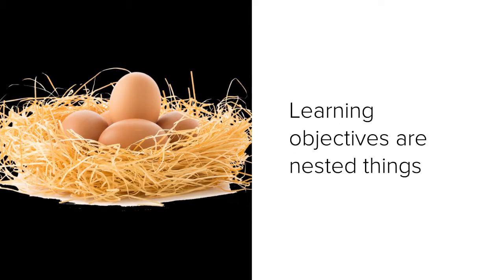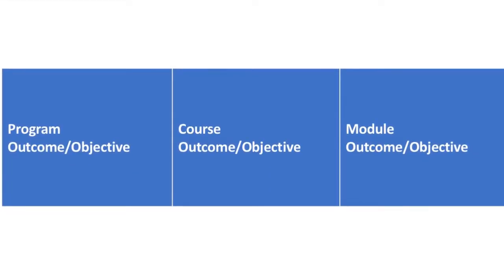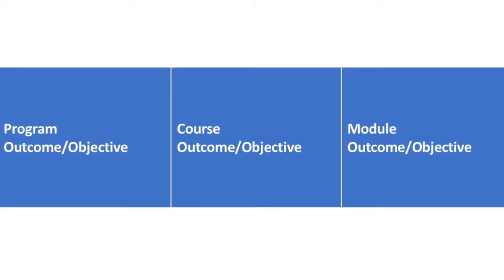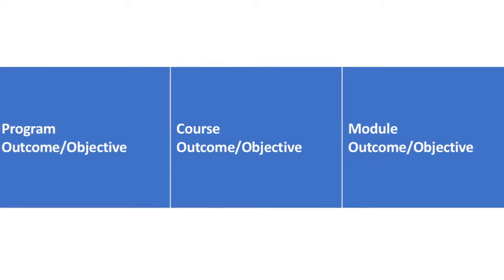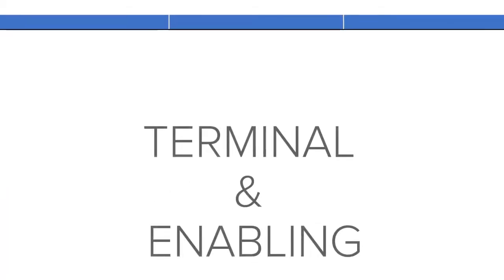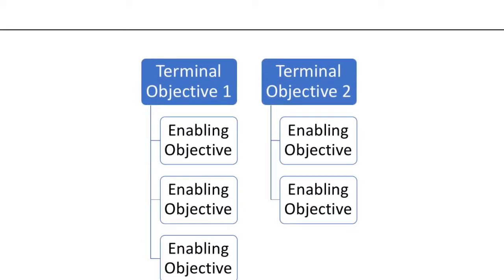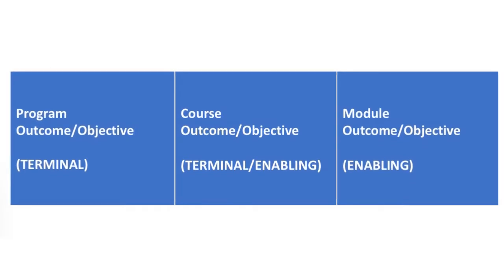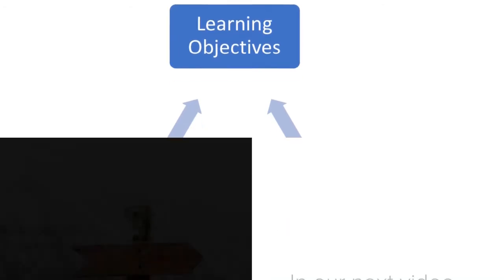A Very Brief Introduction to Learning Objectives